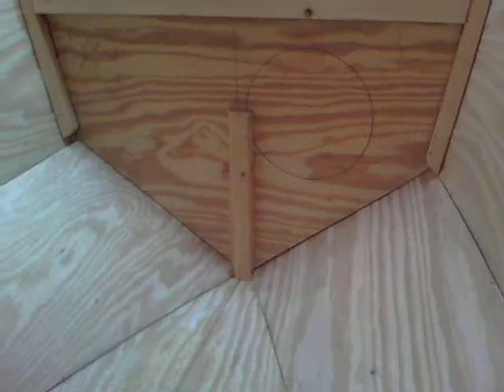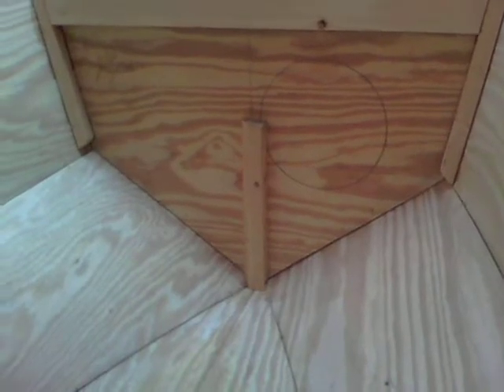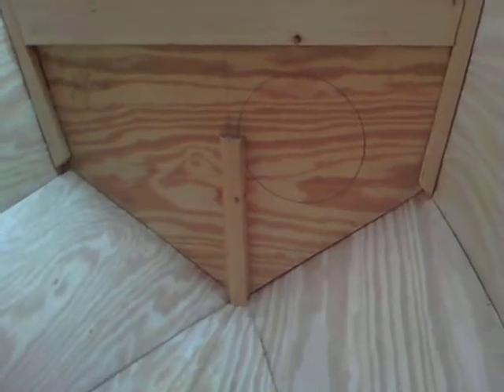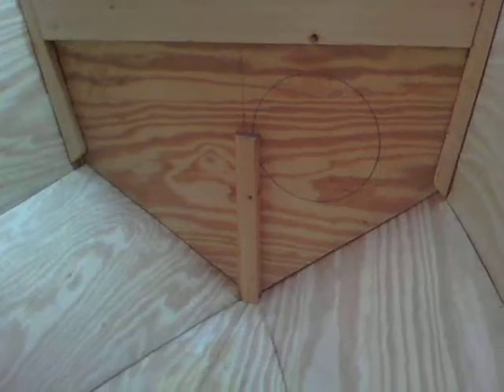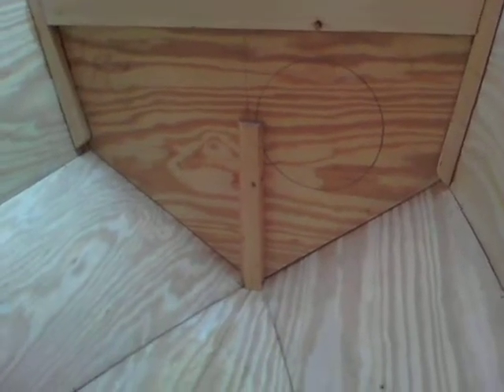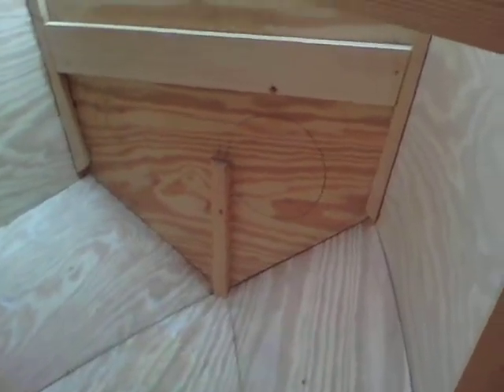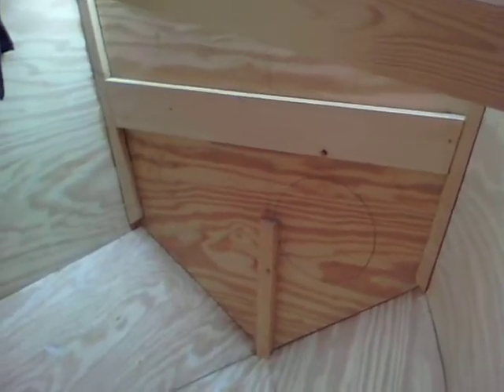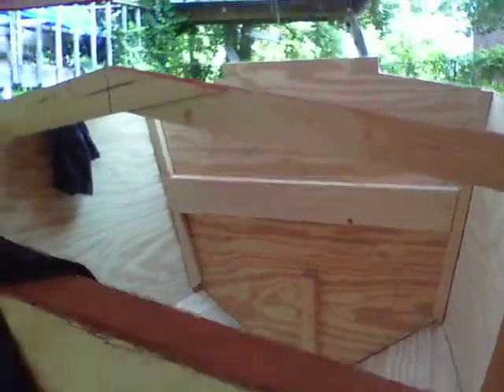D'Arcy Bryn Cabin Taping